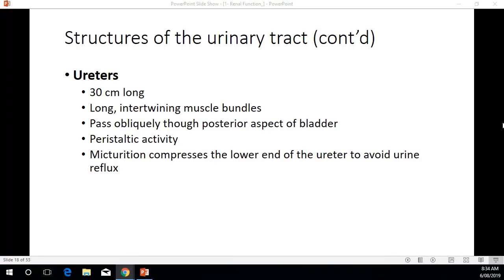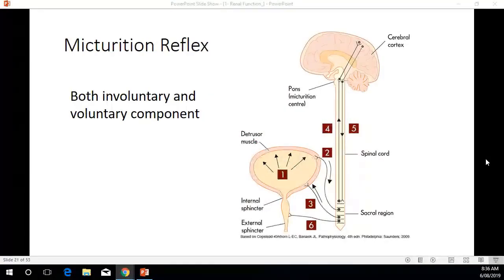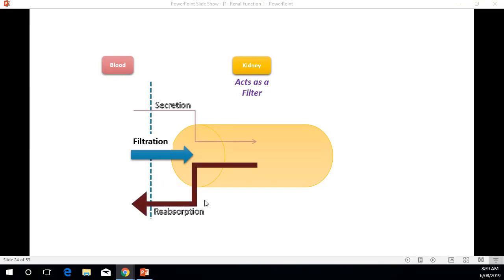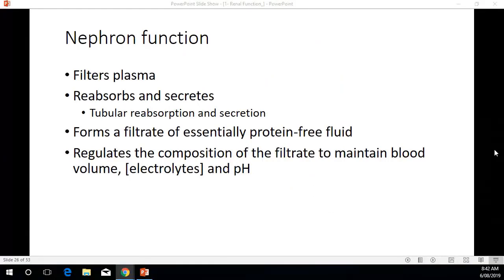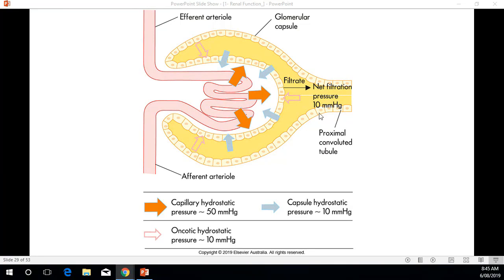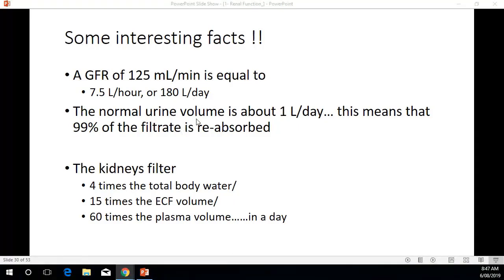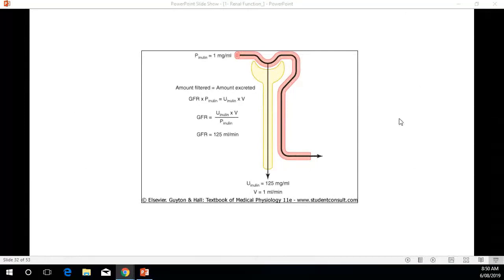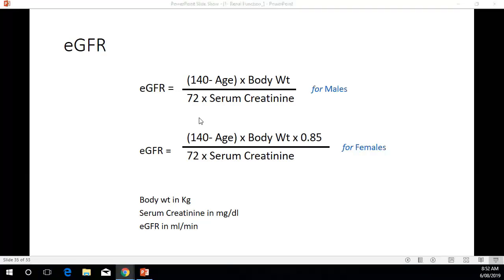Renal Function (part 2 of 4)